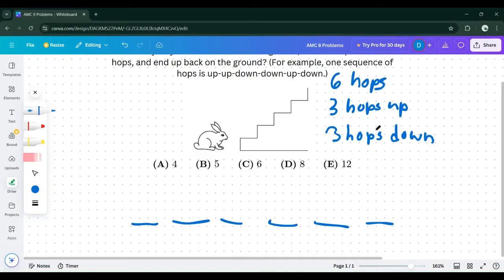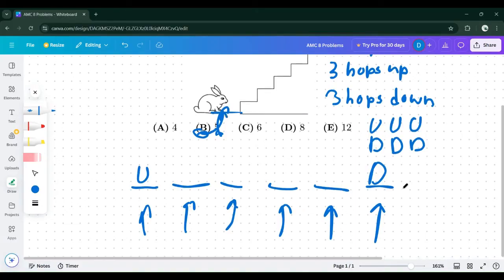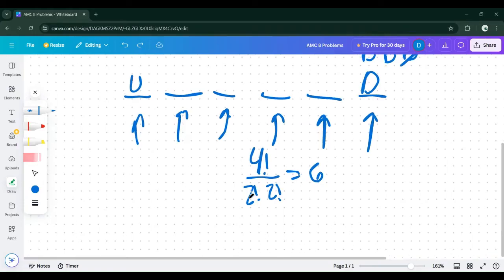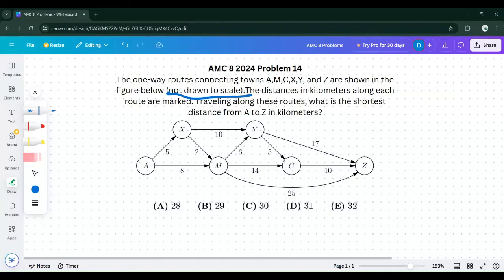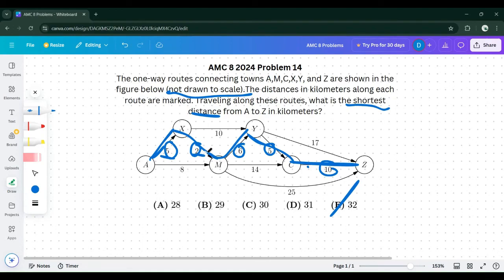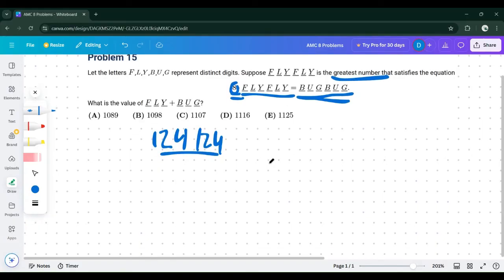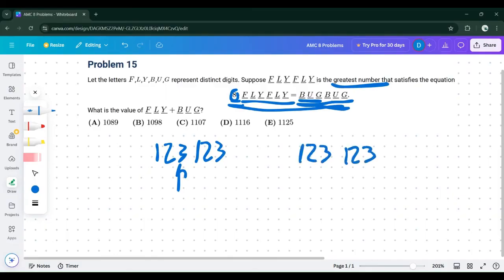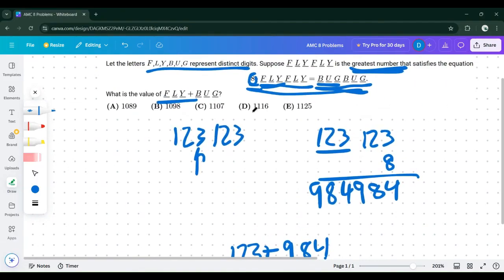AMC 8 2024: Problems 13-15 Breakdown